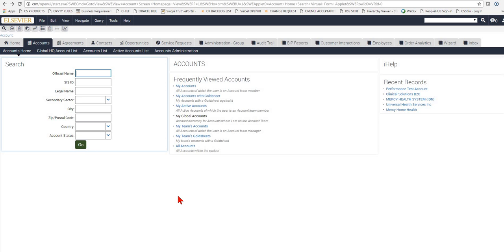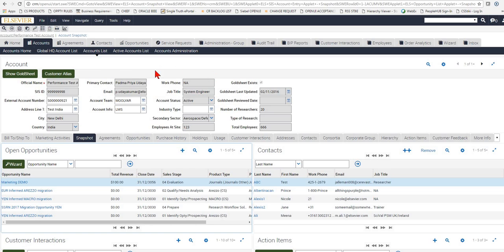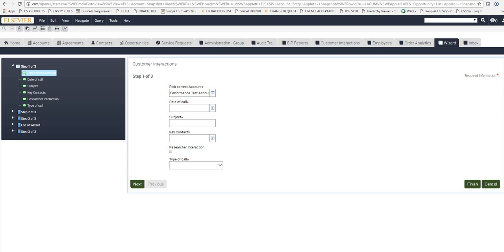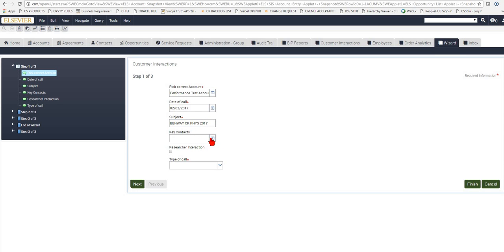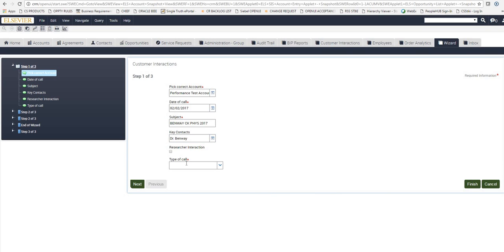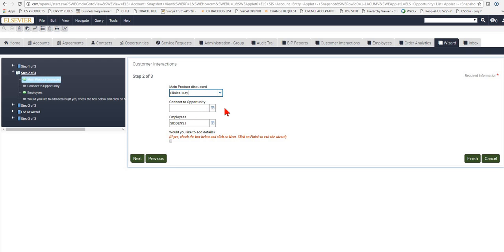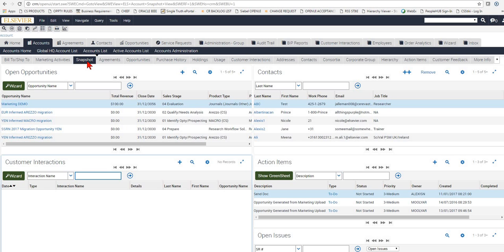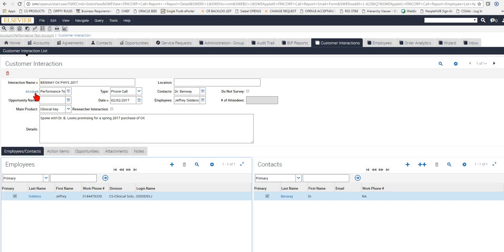Creating Customer Interactions (2-2-2017 2-41-25 PM)